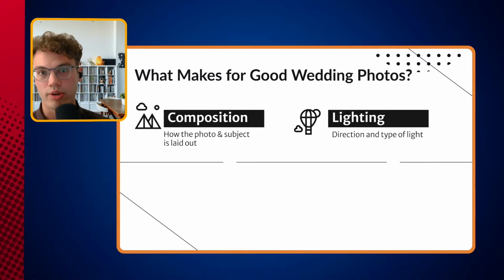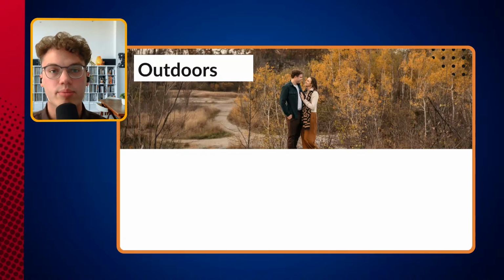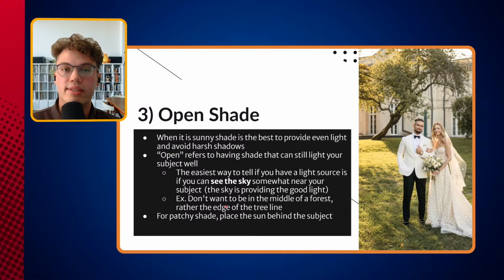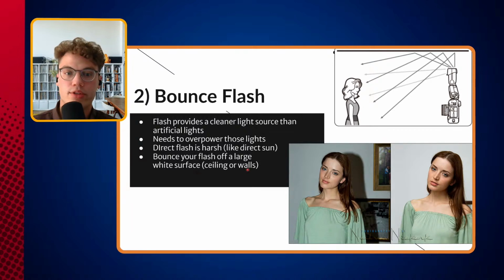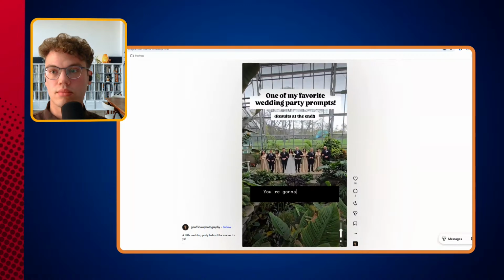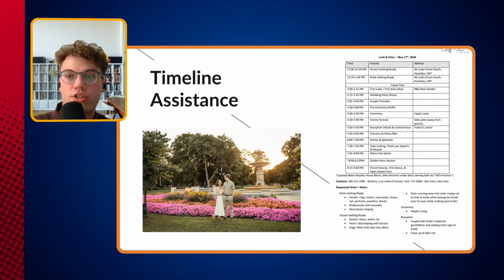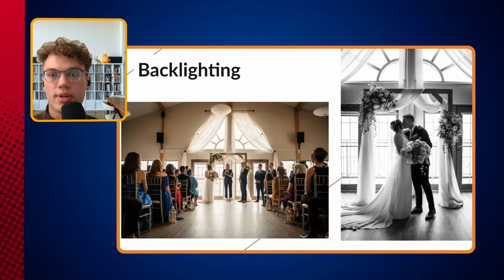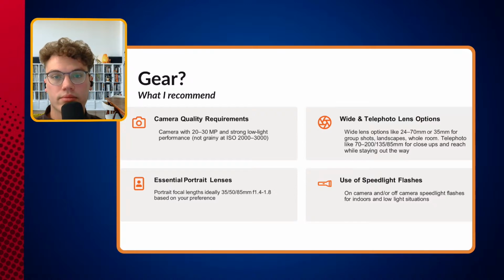Chat Photography with Jorj - Geoff Shaw, Wedding Photography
Wedding Photography Success by Geoff Shaw

Wedding photography is one of the most challenging and rewarding genres of photography. In this presentation, Hamilton Wedding Photographer, Geoff Shaw will take attendees behind the scenes of real weddings and share how he creates his signature natural, authentic imagery throughout a fast-paced wedding day.

Using images from his portfolio, Geoff will discuss his creative approach to composition, lighting, posing, storytelling, and working with couples who may feel uncomfortable in front of the camera. He will also share practical insights into overcoming common wedding-day challenges, adapting to difficult lighting conditions, handling unpredictable weather, and staying creative under pressure.

Attendees will get an inside look at the camera equipment and lenses Geoff relies on, how he approaches different parts of a wedding day, and the techniques he uses to consistently deliver strong results.

If you’re a photographer, if you’re a student of photography, if you’re a hobby photographer then this chat is for you.  Here you can show your images to others, ask questions, get hints and tips for cameras and about photography.  Anyone interested in Photography is welcome.
This is a 1 hour chat, sometimes longer if it gets interesting.

This photography chat is free.
Contact Jorj if you would like to be a presenter or if you have questions.